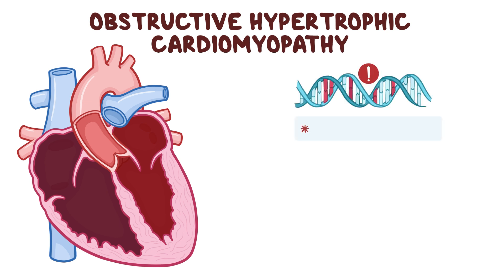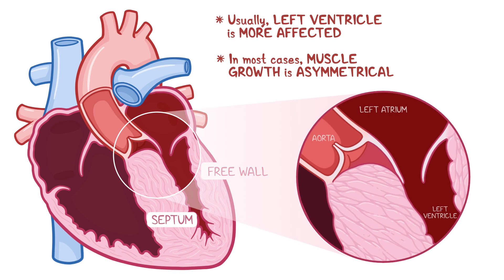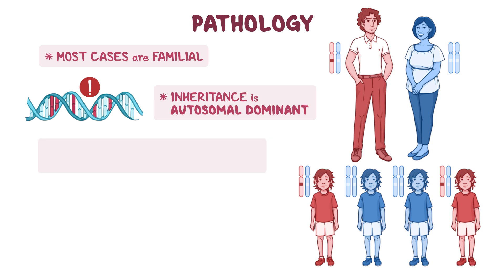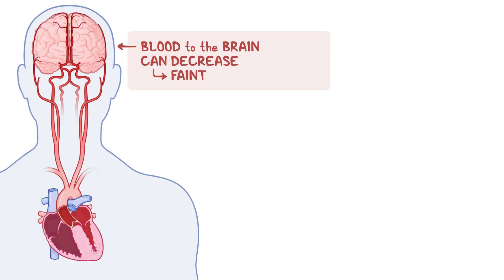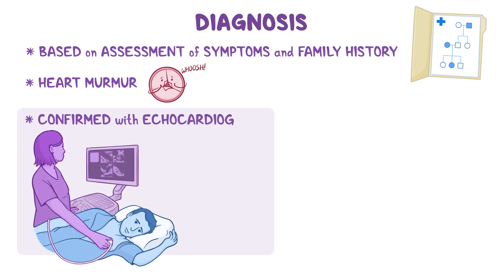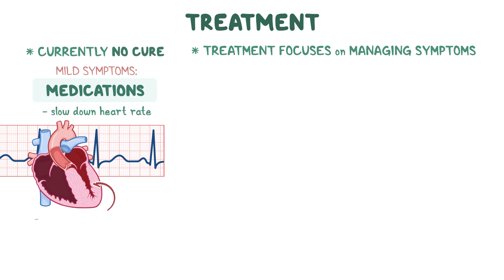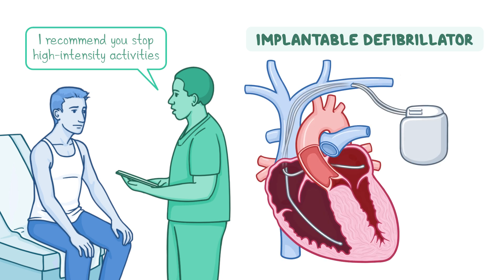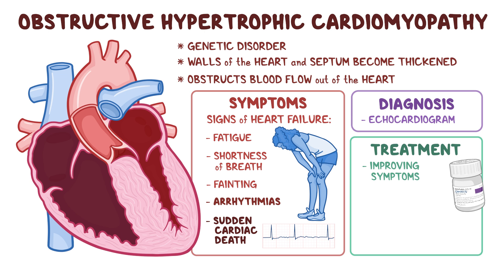Obstructive Hypertrophic Cardiomyopathy (NORD)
What is obstructive hypertrophic cardiomyopathy? Obstructive hypertrophic cardiomyopathy is a genetic disorder where the walls of the heart and the septum between the right and left ventricles become thickened, obstructing blood flow out of the heart.